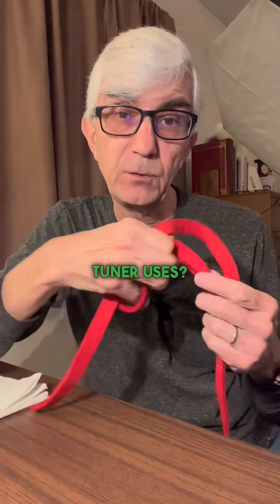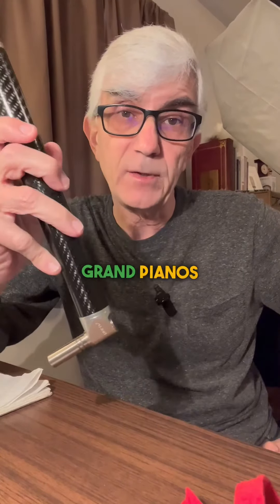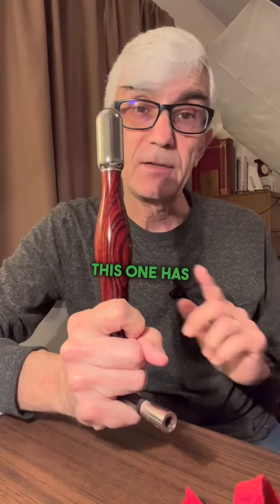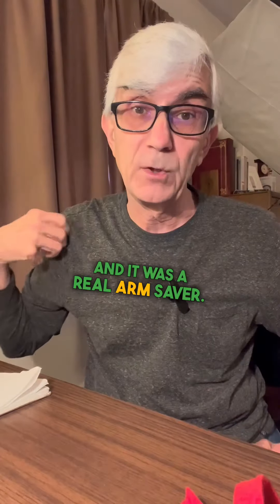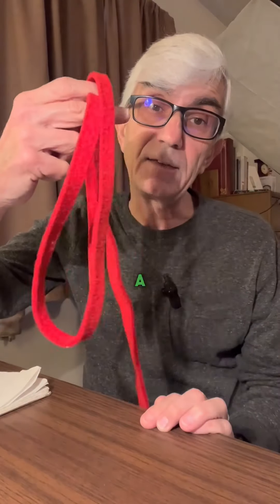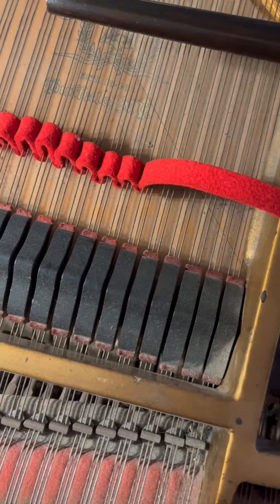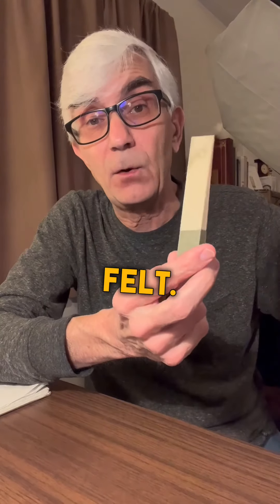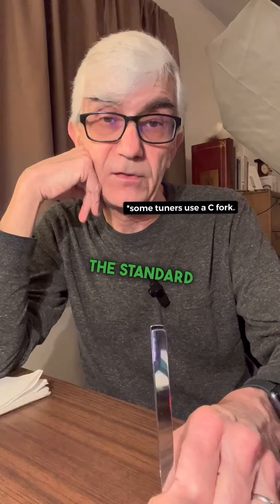Basic tools piano tuners use.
Quick overview of some basic tuning tools that are used in the trade.